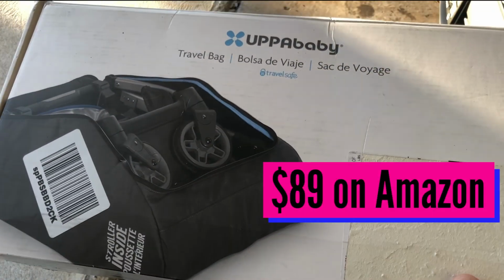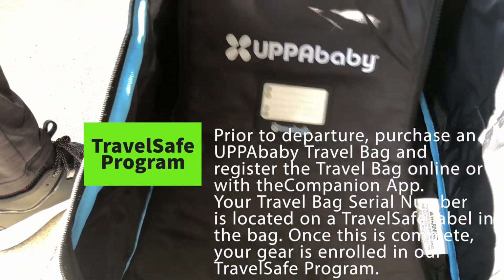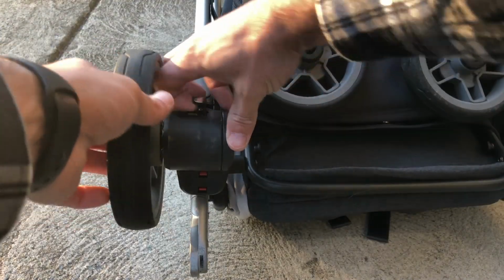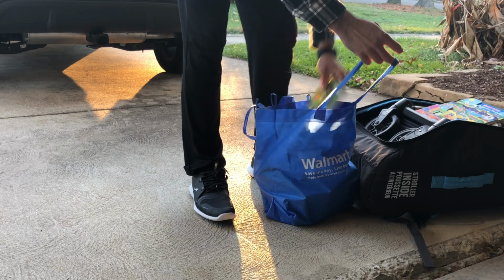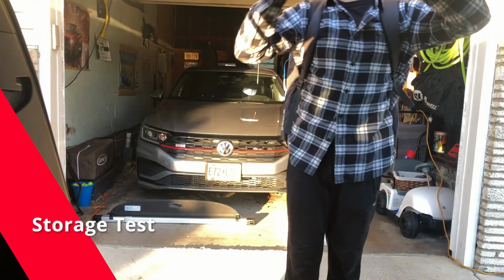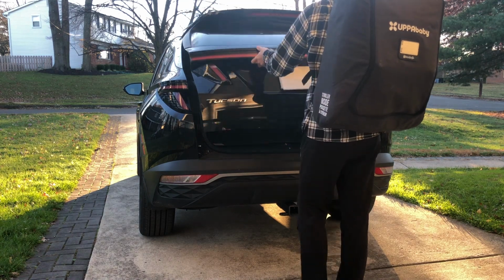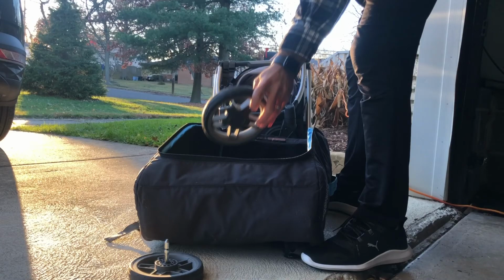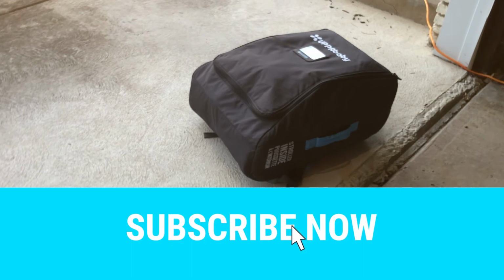UPPAbaby TravelSafe Travel Bag // Best Travel Stroller 2022 // UPPAbaby Minu V2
We are 3 months from our trip to Disney World. This travel bag will fit our UPPAbaby Minu V2 stroller, as well as some other necessities, for travel on the plane and our stay.

This bag is part of the TravelSafe program offered by UPPAbaby. You can now gate check your MINU without worry. By simply registering this travel bag online, any damage caused to your stroller during air travel is fully covered by UPPAbaby.

Currently available of Amazon for $89